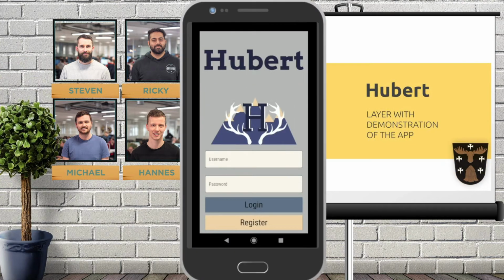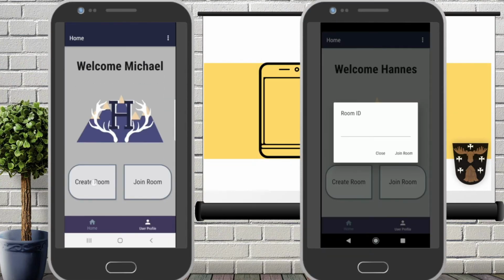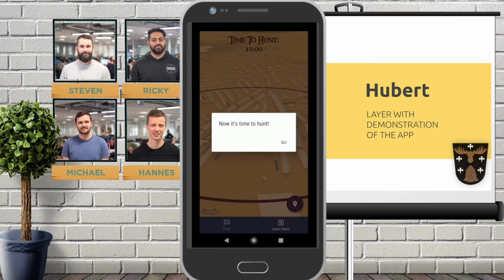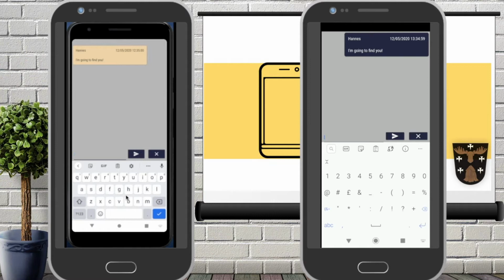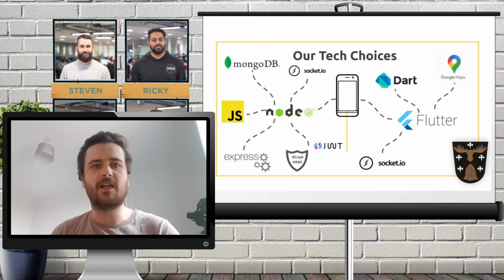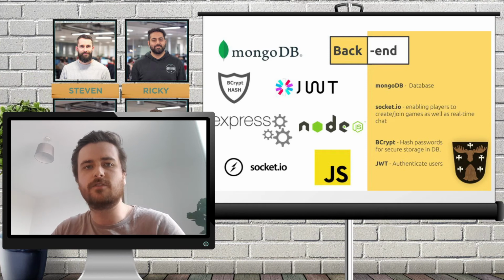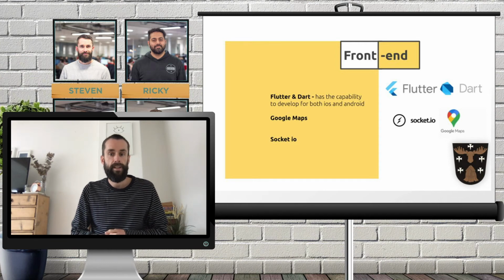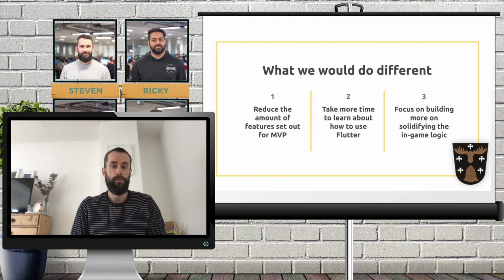Hubert | Northcoders Graduation Showcase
Hubert is a mobile-app that brings the game of hide and seek into the 21st century. Players can create and join lobbies with friends and interact in real-time with an in-game chat. The hider is able to track the progress of the seeker, anticipating when and if they’ll be found. The app utilises Google Maps, tracking and pinning the movements of each player until their is a winner at the end of the time-limit.

Tech Used:

Flutter | Dart |  node.js | mongoDB | socket.io | GoogleMaps | JWT | BCrpyt |  express  |  Javascript